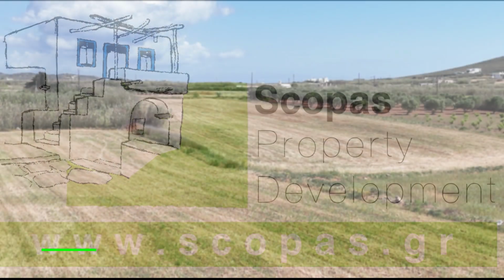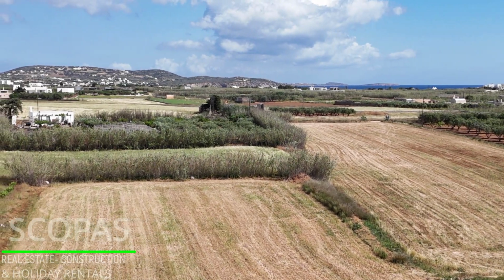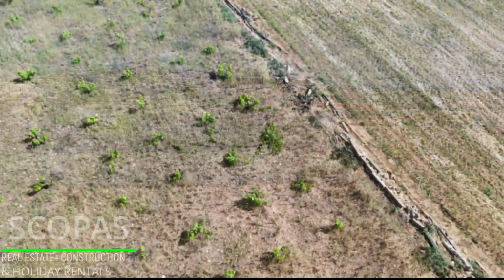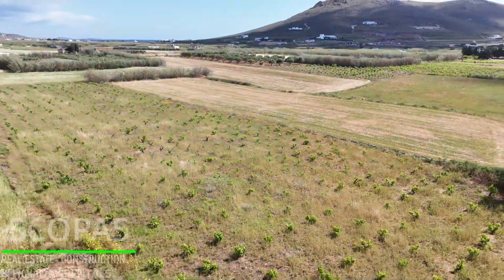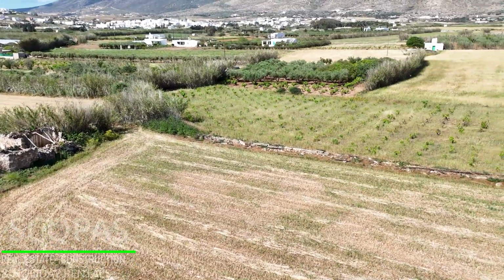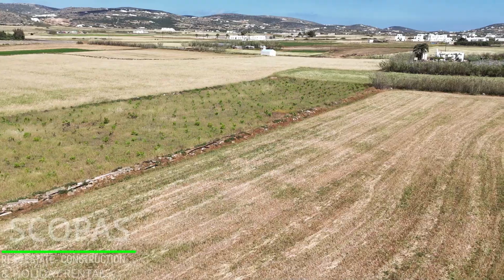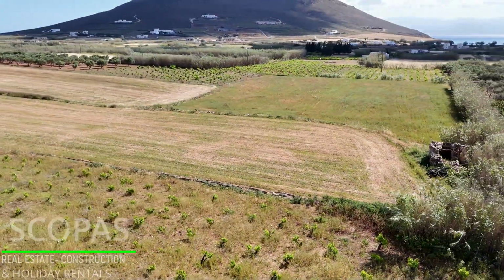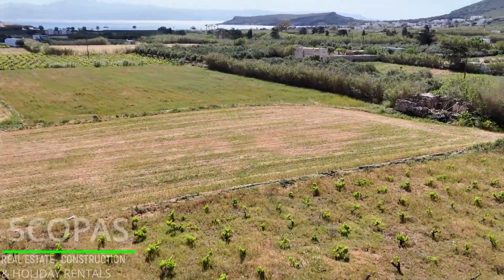Scopas: C583 Land 7727m2 for sale in Molos, Paros island, Greece.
Scopas Real Estate & Constructions - Paros island, Greece.

Land of 7727m2 for sale by SCOPAS REAL ESTATE & CONSTRUCTION.

This property is located in eastern Paros, in Molos.

According to the latest building regulations, this plot has the capacity to build a ground floor building (without a top floor, swimming pool, basement, or garage) up to 100m2,  plus another 30% if building thick stone walls.

Suitable for a summer house or rental units in the idyllic Cycladic landscape, it is an ideal choice for the construction of a house or smaller apartments for investment.

Eastern orientation with a spectacular view of Molos Beach and the island of Naxos.

All networks are available nearby.
Access by paved road.
700m from Molos Beach,
16.4km from the port of Parikia,
26.4 km from the airport.
-- About Scopas real estate & constructions:

Scopas Real Estate" has operated within the Paros real estate business for the last 20 years. The owner, Mr Manolis Akalestos, is a specialist in property evaluation, property development and construction management.

If you're looking for property on Paros, Antiparos, Naxos or Sifnos islands, whether it is a holiday home, villa, apartment, studio, house, land, or as a short or long-term investment, we will be the best consultant to make sure that your money will be well invested.

- Address: Paros Paroikia \ Naxos Paralia Chora \ Antiparos Main market street